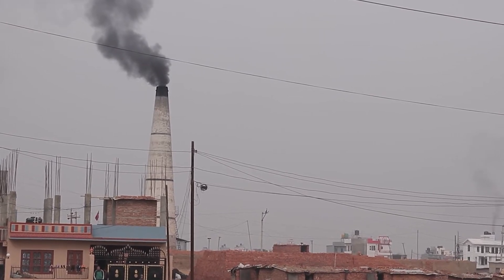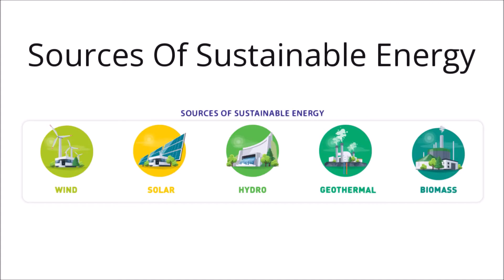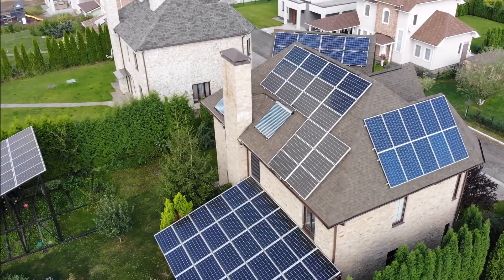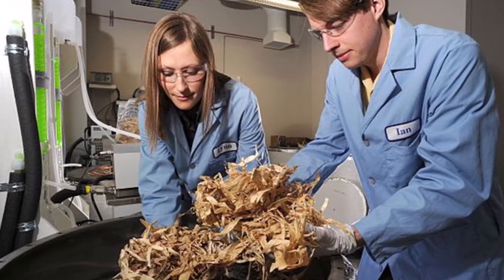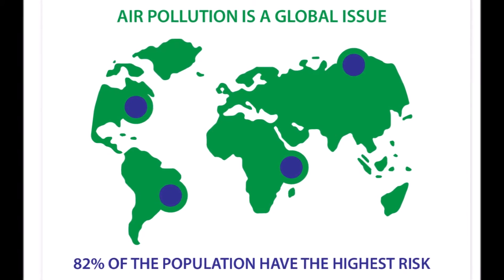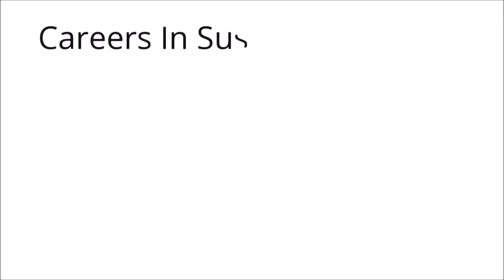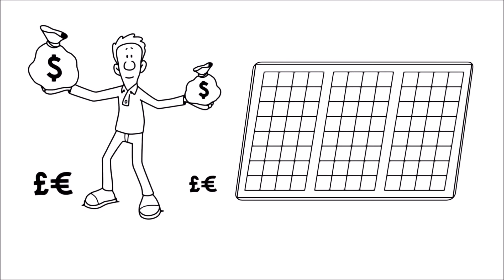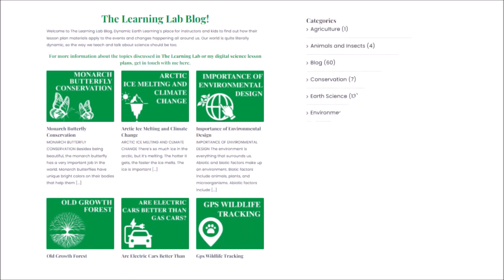Why Sustainable Energy Is Important - Definition of Sustainable Energy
What Is The Definition Of Sustainable Energy?
Sustainable energy is a resource found in nature, that we can use over, and over again. Something is sustainable when there is no risk of it ever running out.

What exactly is sustainable energy?
Well, it’s called sustainable energy because it can sustain our needs. So, it gives us the energy we need without hurting the environment.